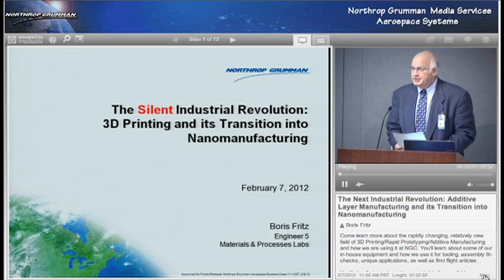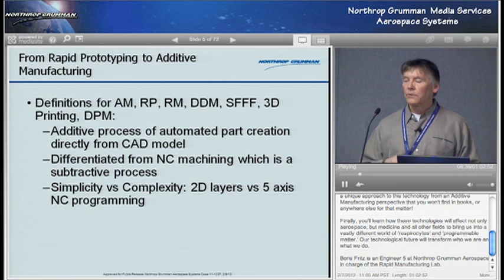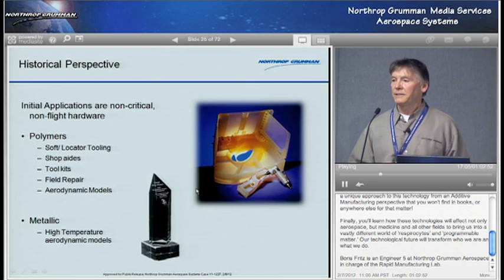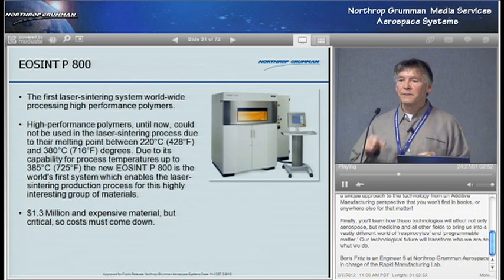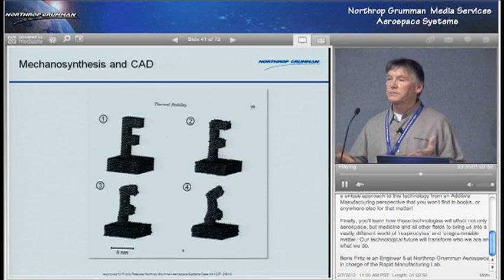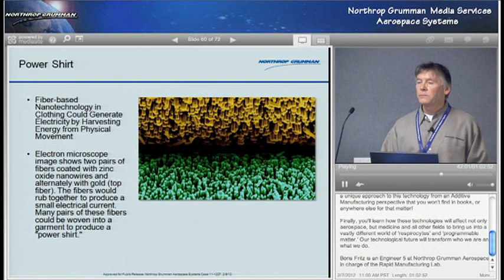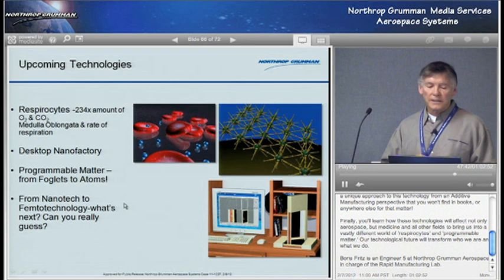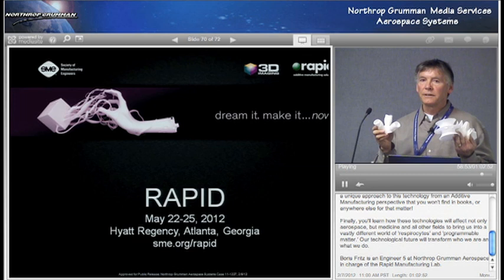Silent Revolution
The Silent Industrial Revolution: 3D Printing and its transition into Nanomanufacturing is a webinar presented February 7, 2012 by Boris Fritz Engineer 5 at Northrop Grumman on behalf of the Society of Manufacturing Engineers' NanoManufacturing Tech Group.